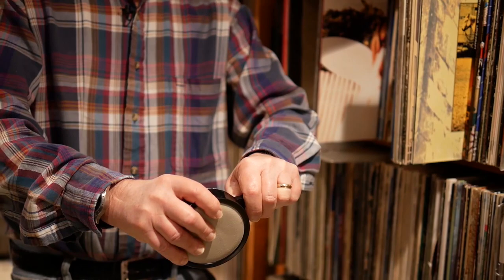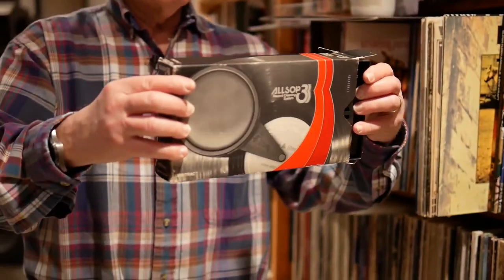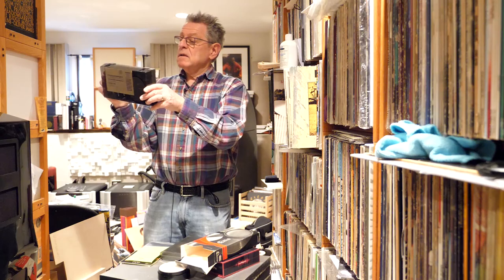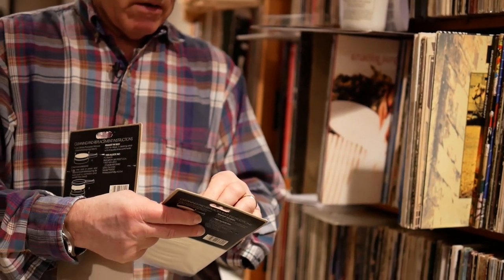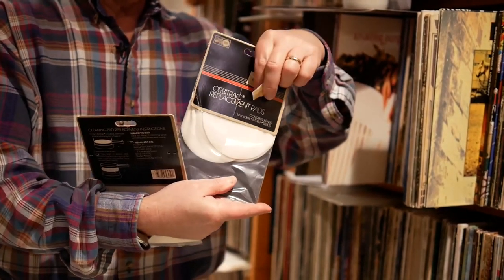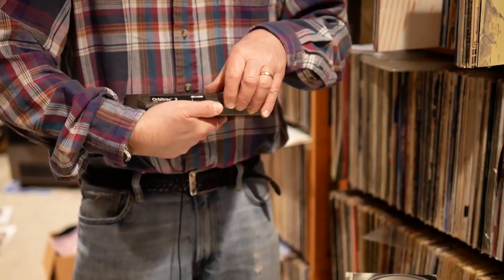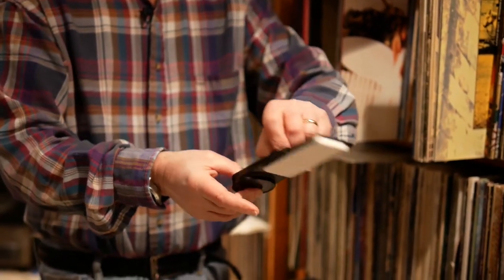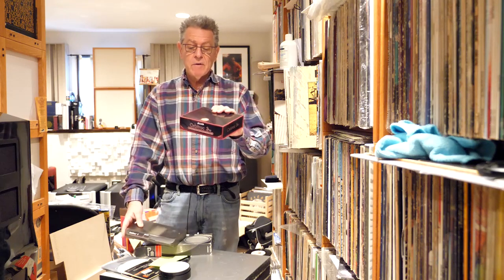Allsop's Orbitrac—A Short History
In this short video AnalogPlanet Editor Michael Fremer provides a short history of Allsop's Orbitrac record cleaning accessory, which is again in production.